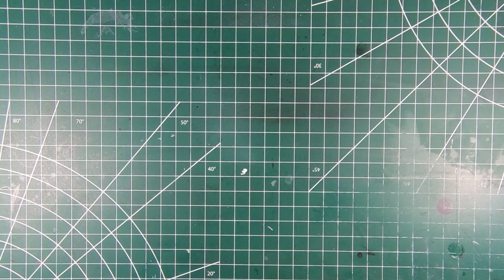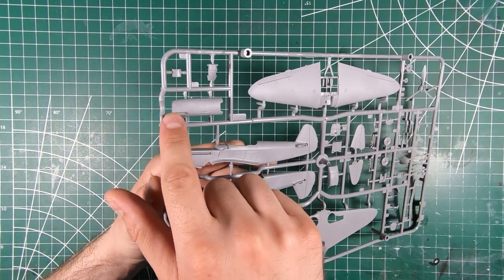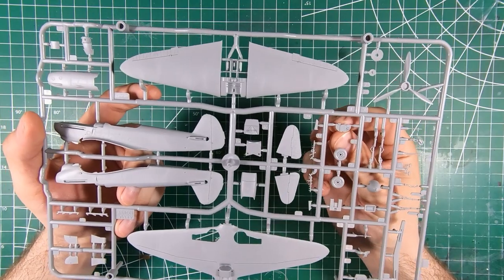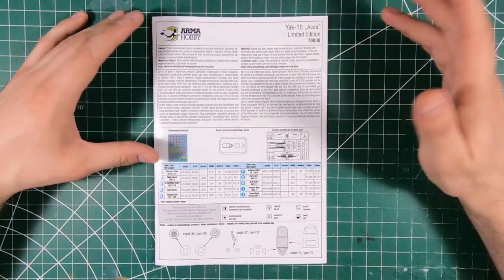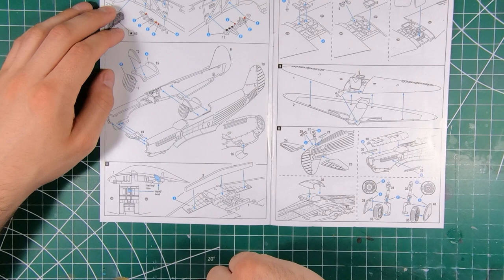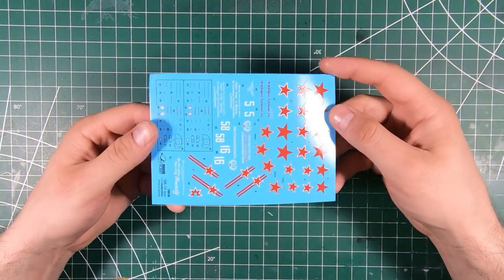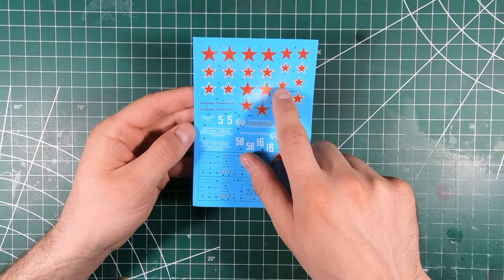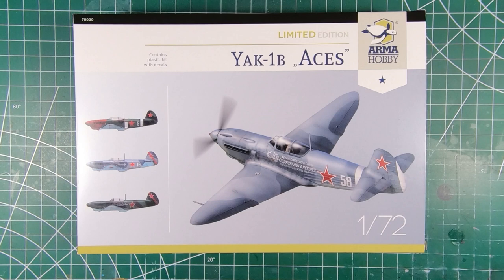Arma Hobby's 1/72 Yak-1b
We have a close look at what might be one of the most nicely molded kits on the market. Although a lot of the Yak's airframe was wood, Arma Hobby still manage to pull off some incredible detail!